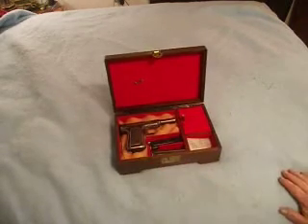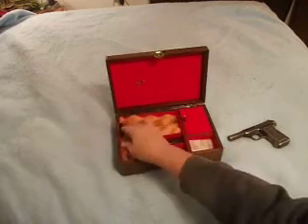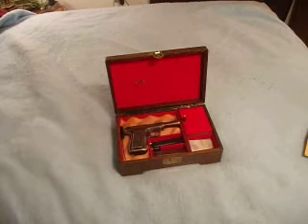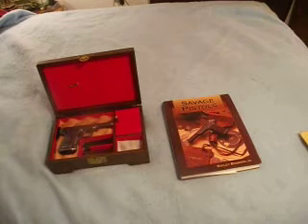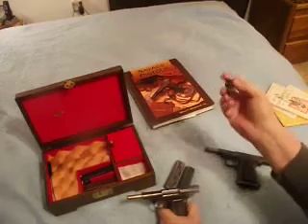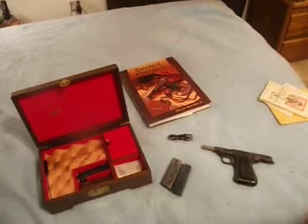1907 and 1917-20 Savage pocket pistols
a description of two of the variations of Savage Arms  pistols from the turn of the last century.